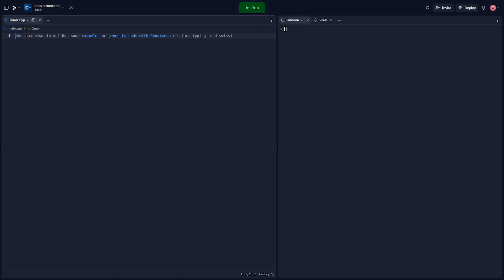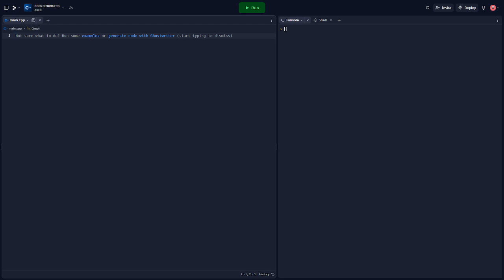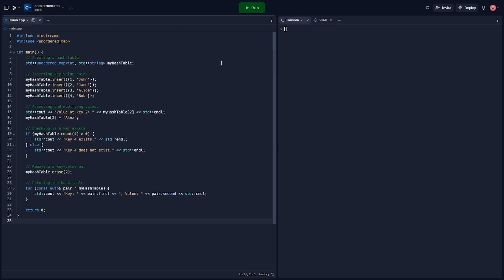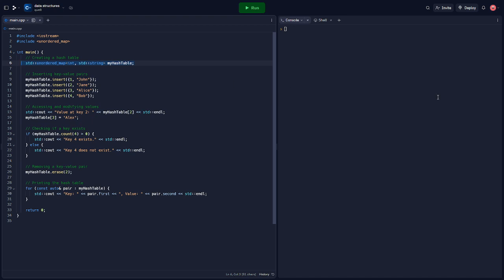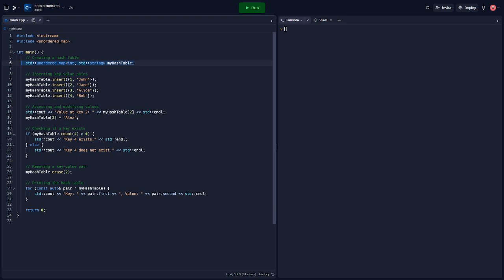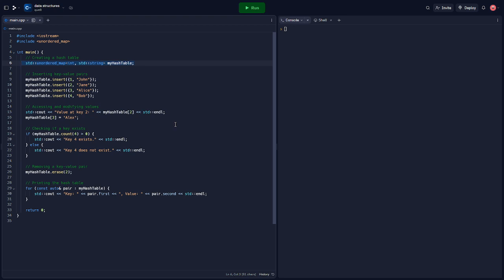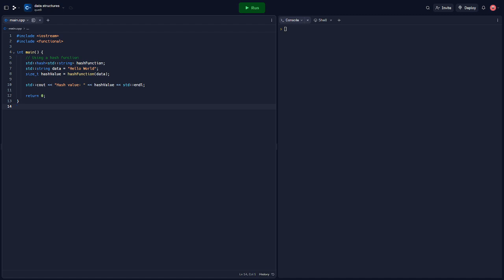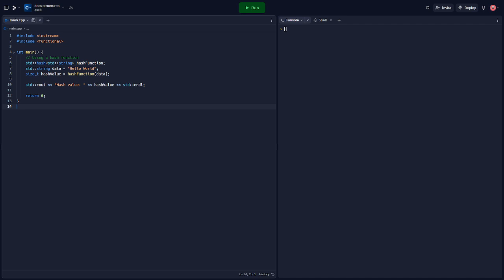Hash Tables and Hashing in C++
Join us in this comprehensive video tutorial where we explore hash tables and hashing in C++. We'll introduce the concepts, guide you through the code line by line, and provide detailed explanations. Whether you're a beginner or seeking a refresher, this video will equip you with the knowledge to effectively store and retrieve data using hash tables in your C++ programs. Discover the power of hashing and optimize your data access today!